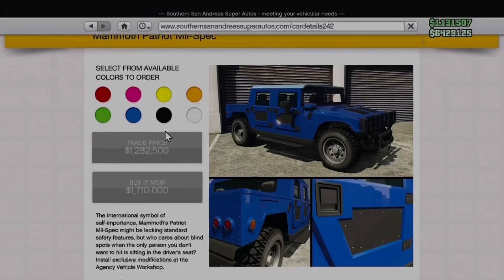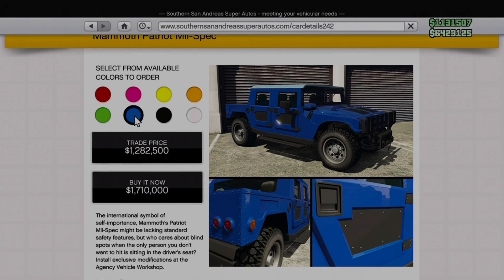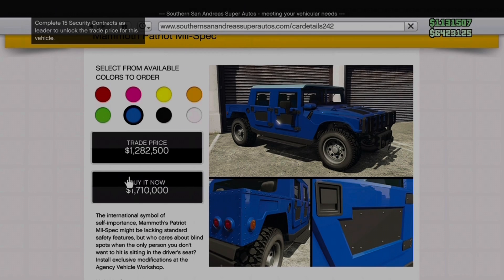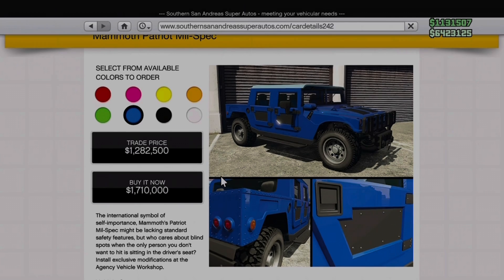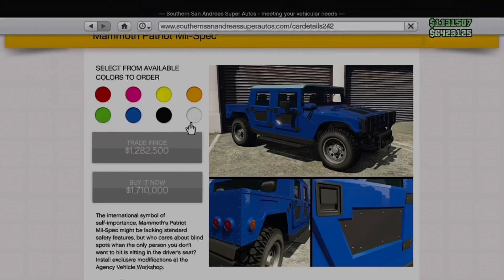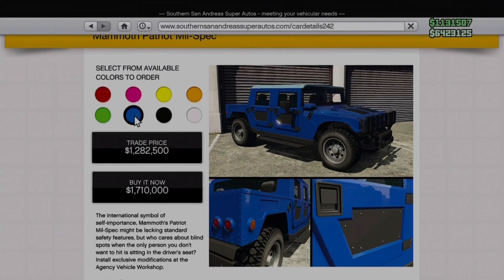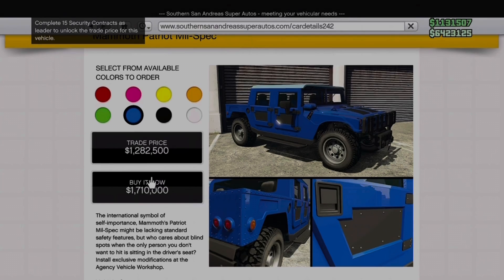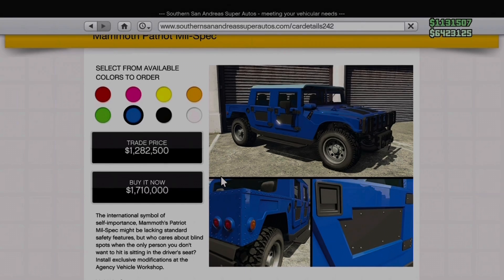Mammoth Patriot Mii-Spec VS Mammoth Patriot! Which is better? (GTA COMPARISON!)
So today we got a Car Comparison video! The new Mammoth Patriot vs the old one! Let me know what you think!

TWITCH ACCOUNTS!

FRIENDS CHANNELS!

Grand Theft Auto V is a 2013 action-adventure game developed by Rockstar North and published by Rockstar Games. It is the first main entry in the Grand Theft Auto series since 2008's Grand Theft Auto IV.